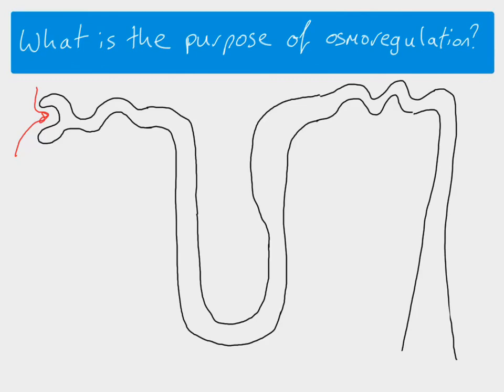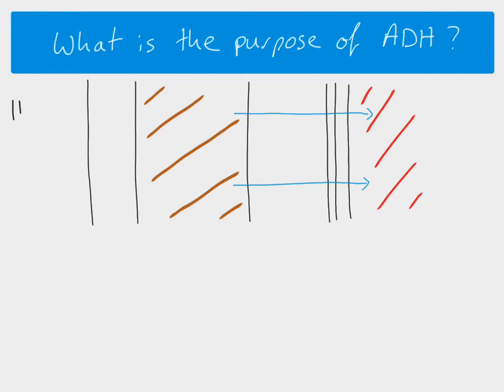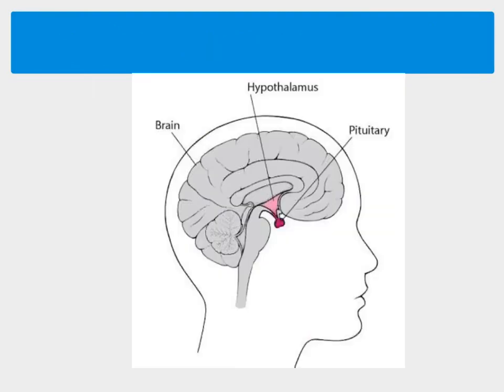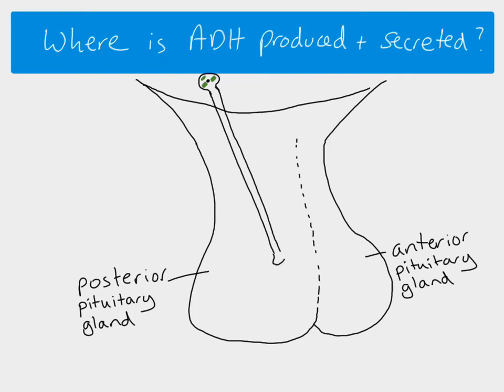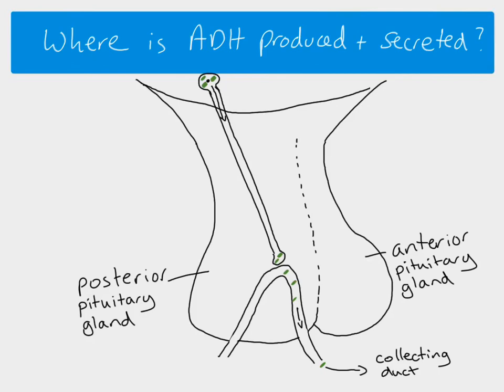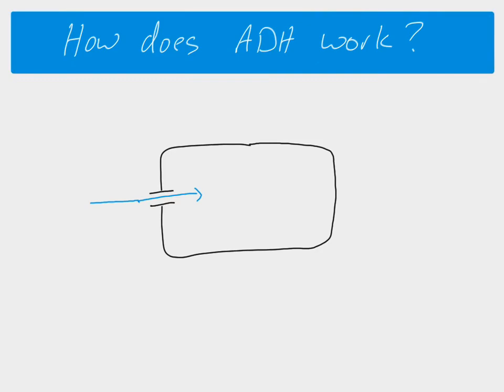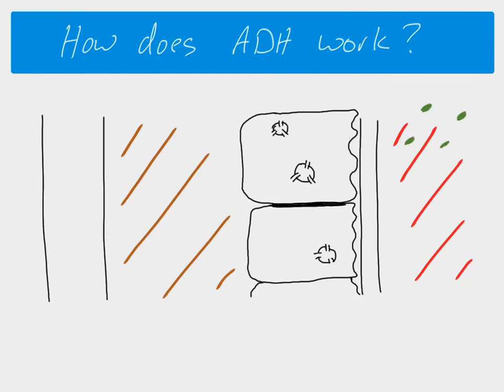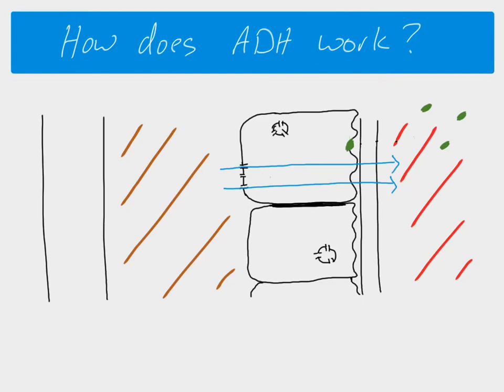A2 Biology - Osmoregulation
A Level Biology, A2 level. Topic Homeostasis - An explanation of how ADH controls the permeability of the collecting duct, including the production and secretion of ADH from the hypothalamus and posterior pituitary gland.